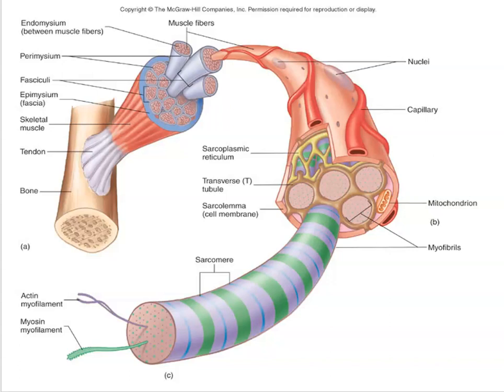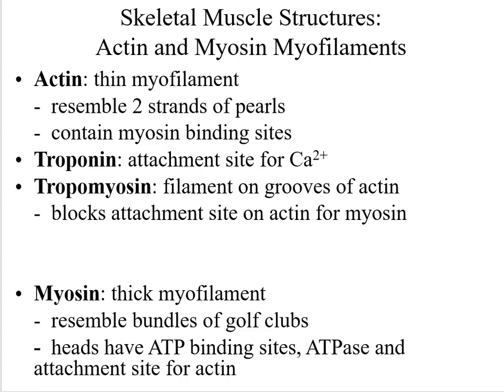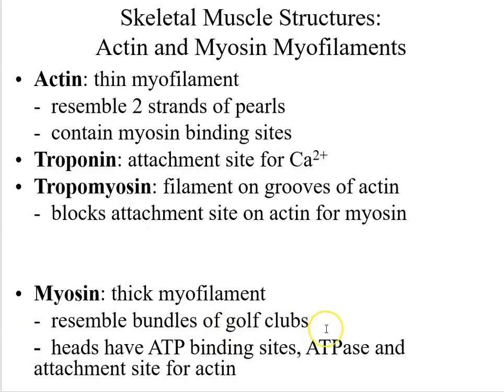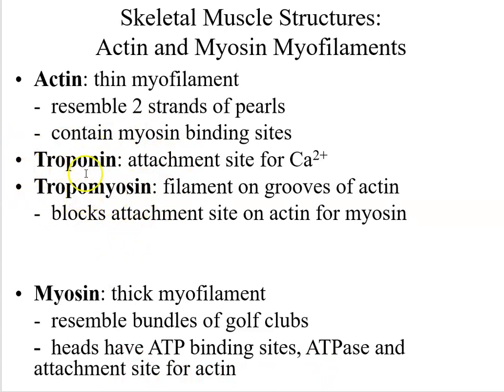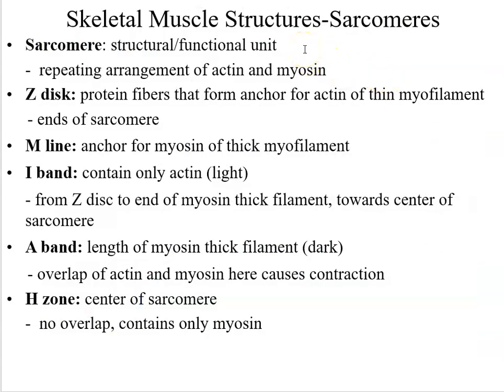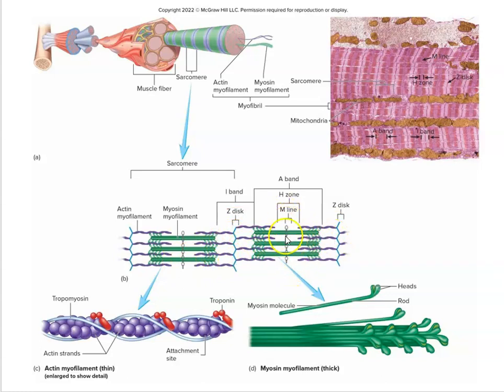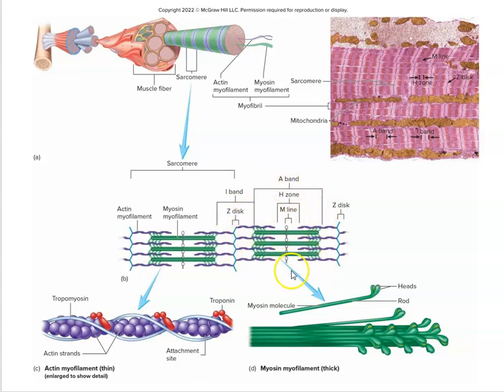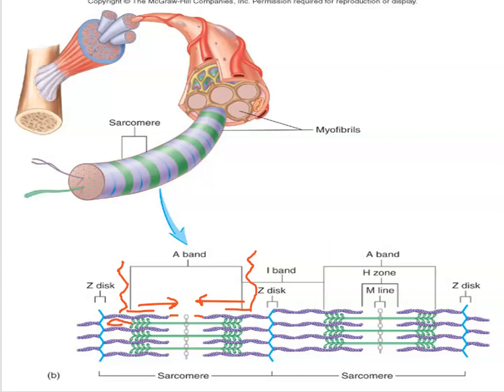Biol 161 Ch 7 Myofilaments and Sarcomere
Thick and thin filament structure
Association of thick and thin filaments to allow contraction
Structures and regions of the sarcomere